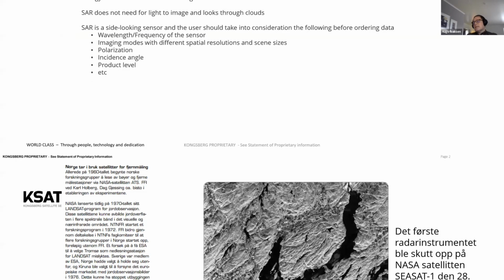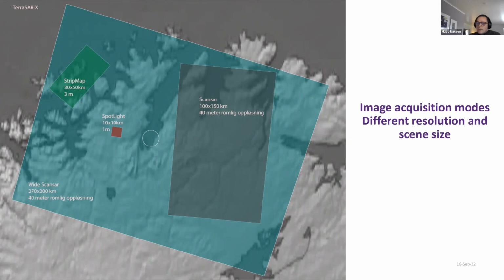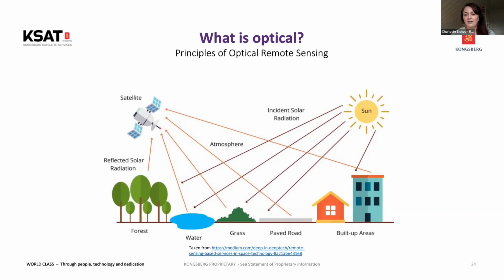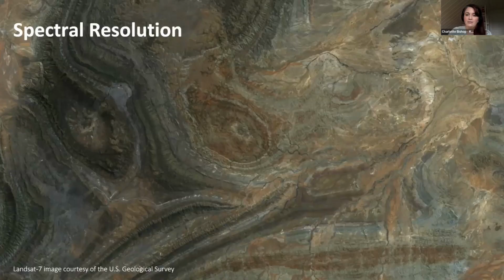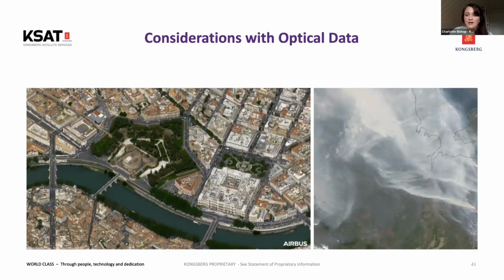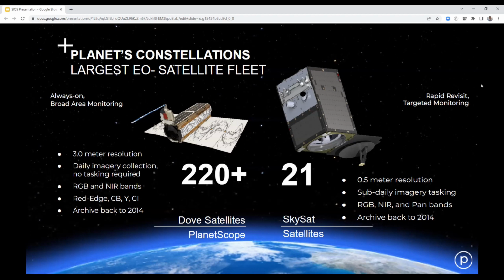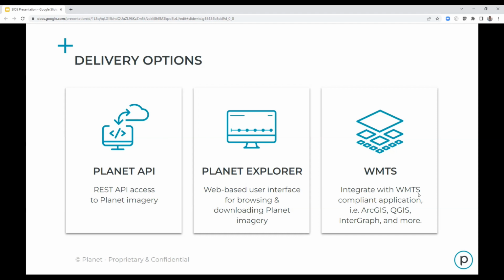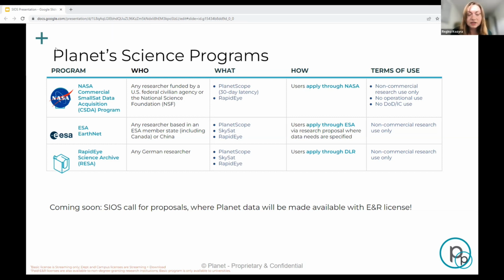SIOS Webinar #12: High-resolution satellite data for Arctic Scientists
Held on 16th of September 2022 - This edition of the SIOS webinar series focuses on (1) How to access or request high-resolution satellite data useful for Arctic scientists?, (2) Which parameters one should think about while requesting data?, (3) What kind of data is available?, (4) What are these data useful for?

In brief, the webinar speakers demonstrating the usefulness of the high resolution data for the Arctic research community, and the ways they can access the data.

00:00:00 Hugo Isaksen (KSAT), Introduction to SAR Satellite Data: Data types, considerations and more
00:12:49 Charlotte Bishop (KSAT), Introduction to Optical Satellite Data: Data types, considerations and more
00:36:12 Rhodri Phillips & Regina Kozyra (Planet), Planet's optical daily, global imagery for the Arctic research community

This webinar mini series was initiated as a response to new challenges posed by COVID-19. The aim of this series is to keep you updated, provide a social experience, help to engage the Svalbard research community and to offer you an anchor point to a drifting world!